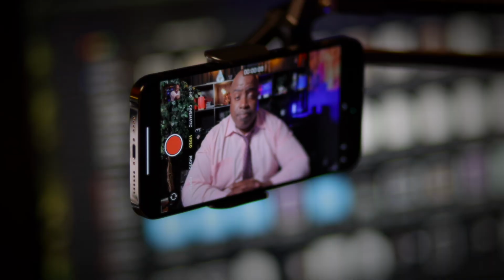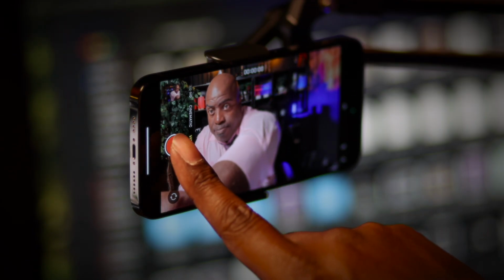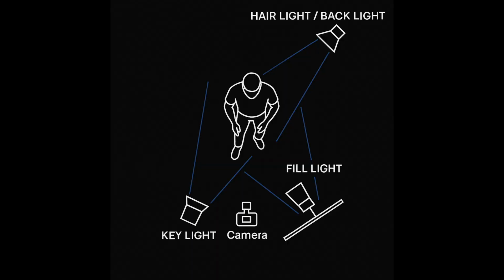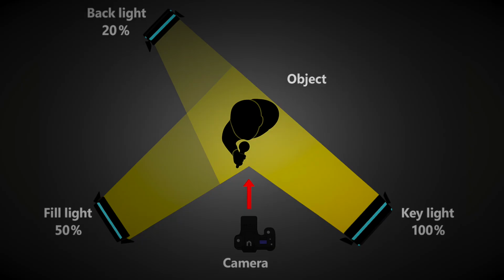Easy iPhone Tricks to Make Your Online Course Look Amazing!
How To Film Cinematic Courses With Your iPhone (Pro Look on a Budget)

In this video, I’ll show you how to make your online course videos look like they were shot in a pro studio — using nothing but your iPhone and a few budget-friendly tools.

This is the exact system I’ve taught to 500+ creators inside Digital Course Launchers Academy — and now I’m sharing it with you.

You'll learn how to:
Use cinematic mode for that blurred background look
Set up 3-point lighting for studio-quality video
Capture clean professional audio with budget gear
Stabilize your shots using tripods and mounts
Get that cinematic feel with the right frame rate, apps, and accessories

Whether you’re creating your first digital course or upgrading your video quality to charge premium prices, this guide gives you the full blueprint.

🔥 Free Resources

👉 Cinematic Course Creation: Gear on a Budget
Shoot stunning content with your phone using low-cost gear.

👉 Join the Digital Product Academy Waitlist

✅ Like this video if you got real value.
💬 Drop a comment if you're filming with your iPhone.